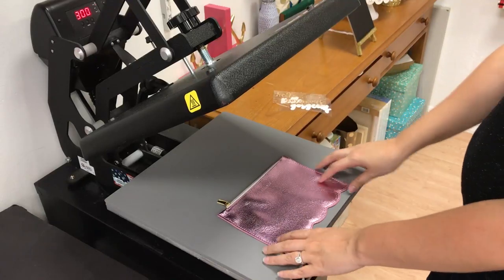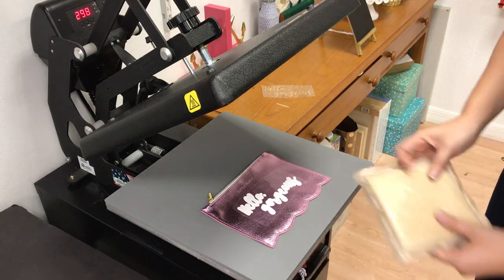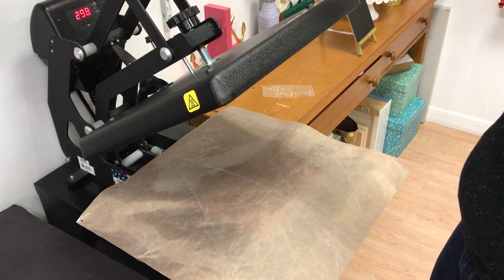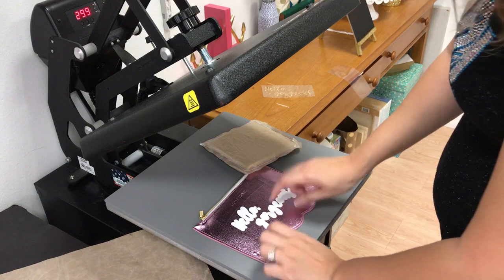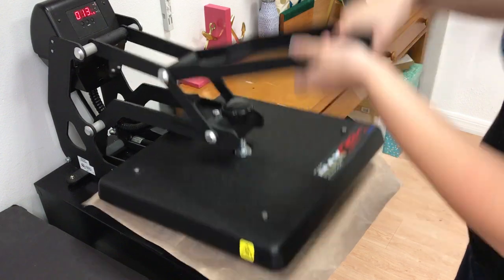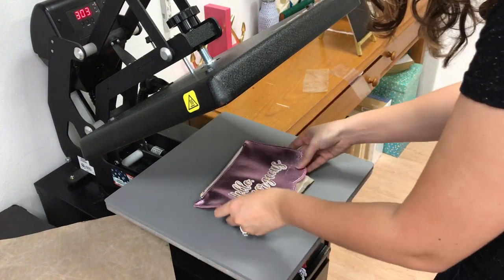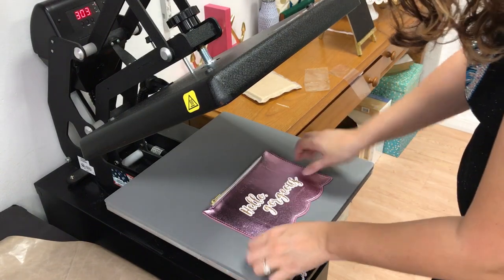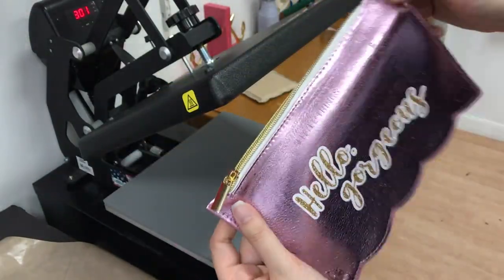TRW Lab #13: Can You Press HTV To An Artificial Leather Bag?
This video is meant for testing purposes. The results from the Lab may vary based on materials and the type of press used. Siser Heat Transfer vinyl was used for this video